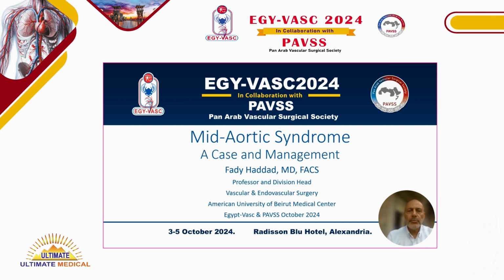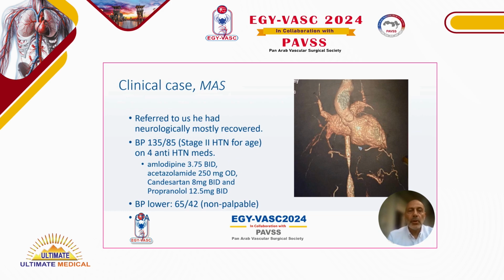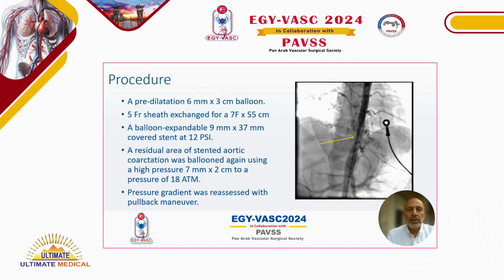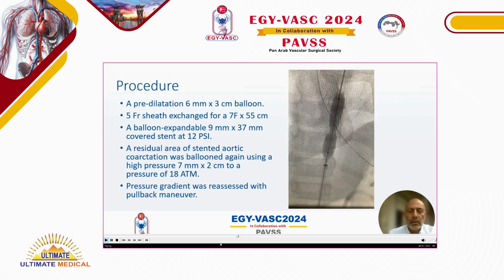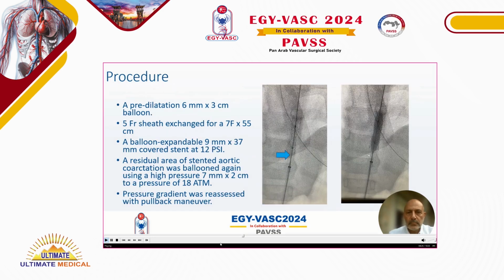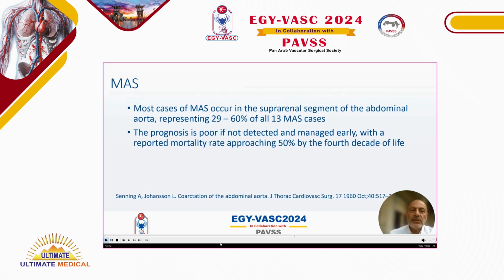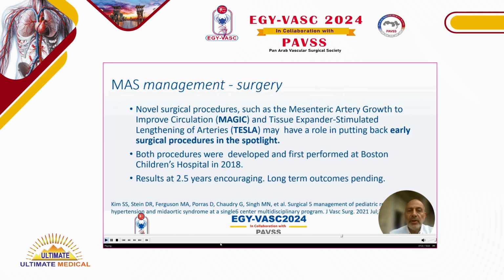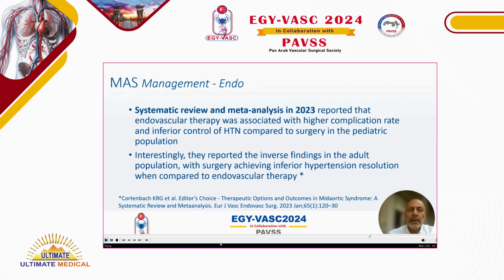First Session Prof. Fady Haddad (Lebanon)